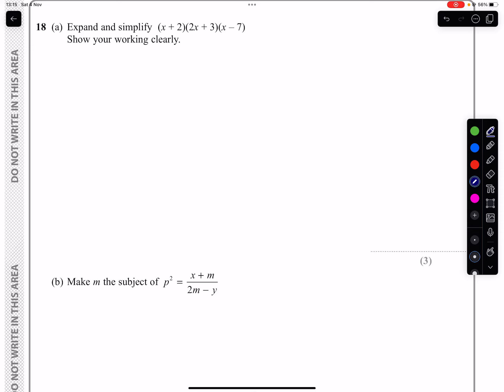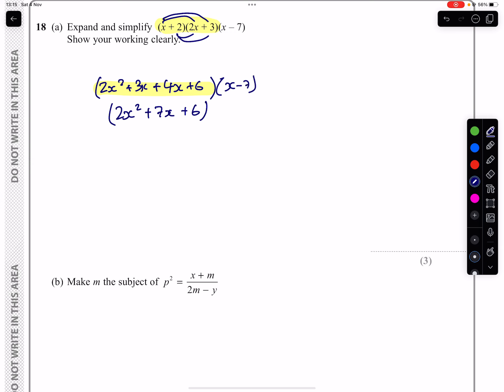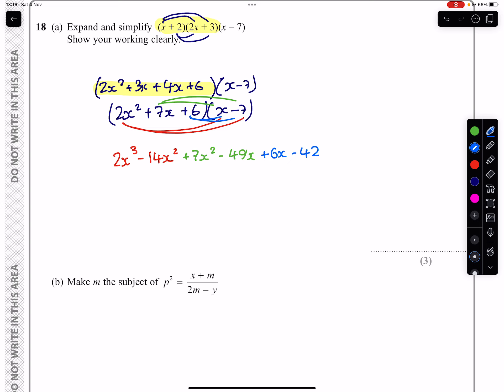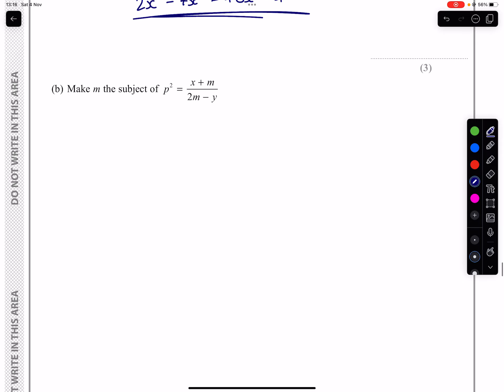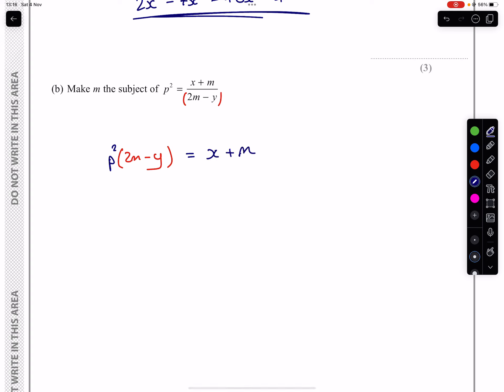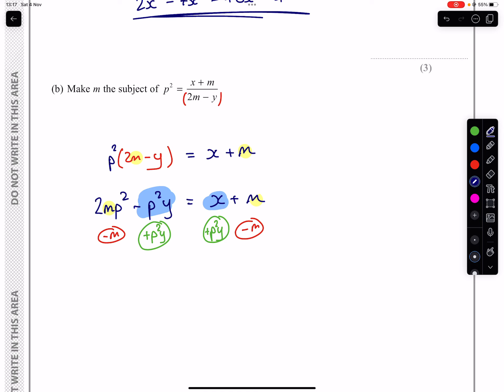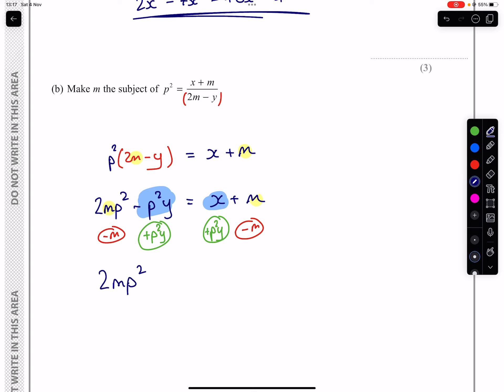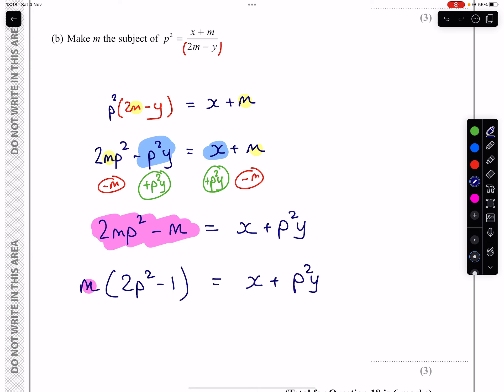IGCSE June 2019 Paper 1HR Question 18 Maths Mathematics Math Expanding Brackets Rearranging Formulae